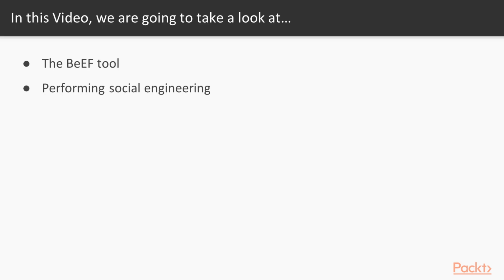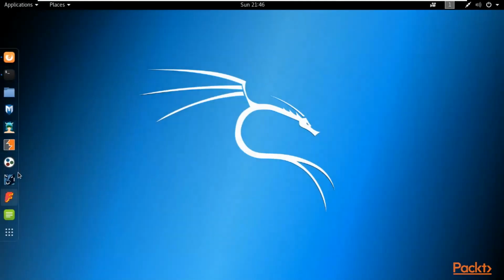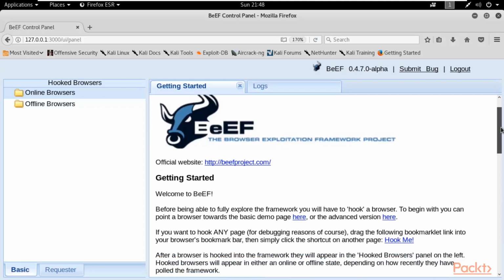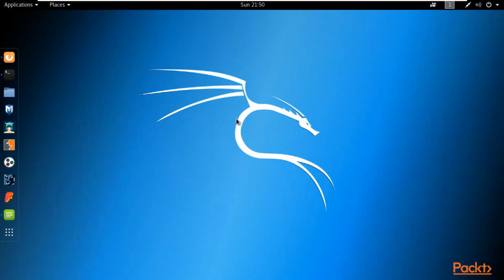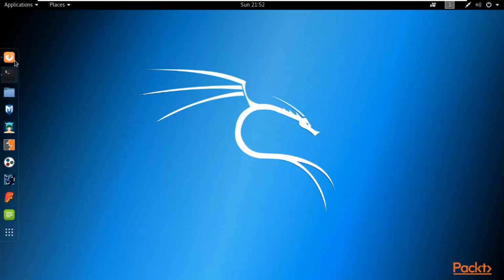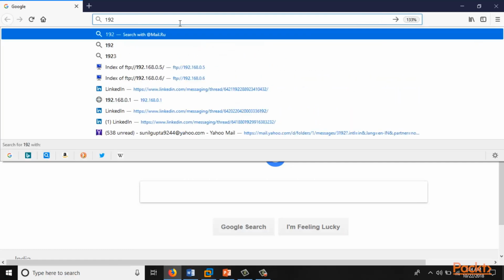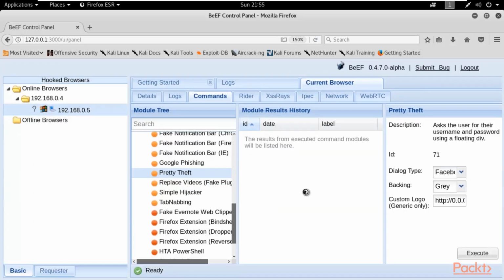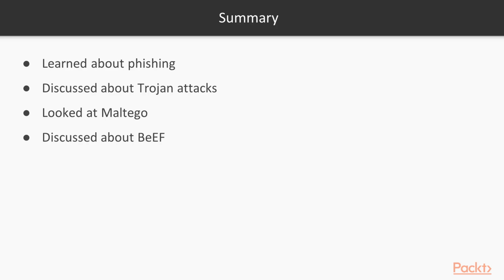Kali Linux: Using Browser Exploitation Framework [Part 40]